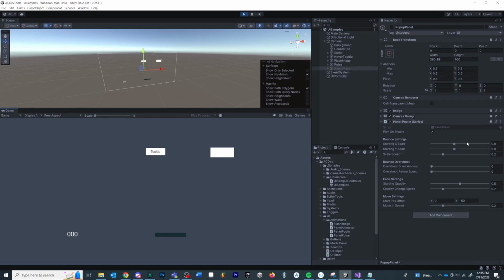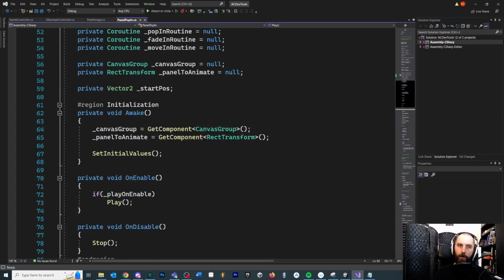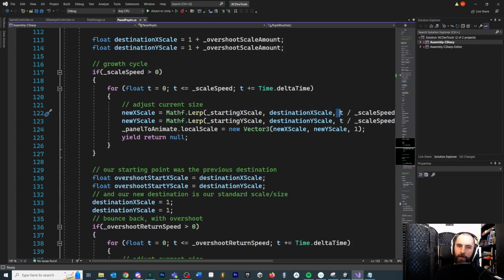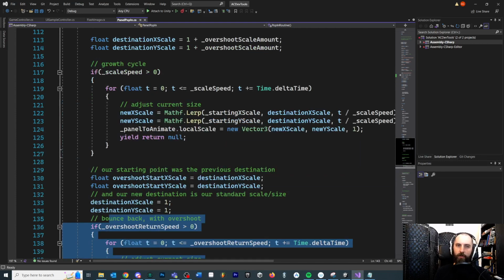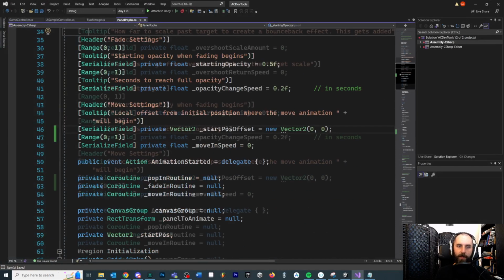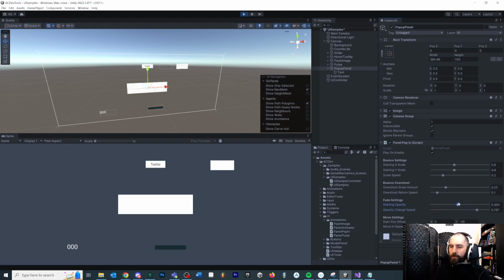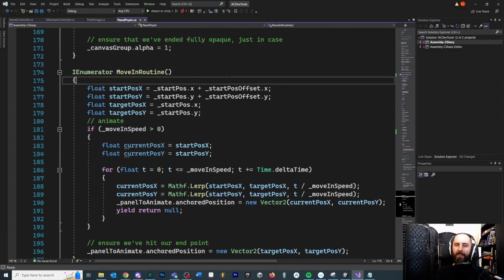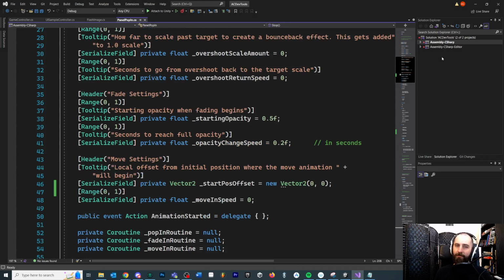Modular Panel Pop-In Animations in Unity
A quick overview of a Unity script I'm providing that animates UI menus when they're enabled. Adjust speeds, scales, opacities and offsets quickly and easily with Inspector Values! You should be able to reuse this in your own projects, and it's a great resource to have for prototyping.

00:00 - Intro
00:57 - Dependencies
01:51 - Approach
02:50 - Scale In Routine
05:05 - Bounce Back
07:36 - Opacity Fade
10:58 - Anchored Move Offset
14:04 - Saving Initial Values